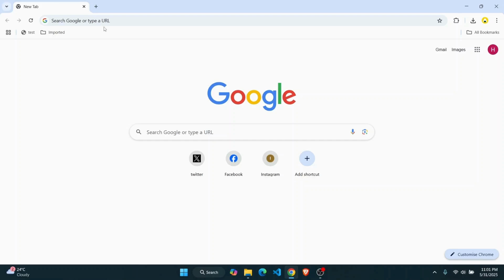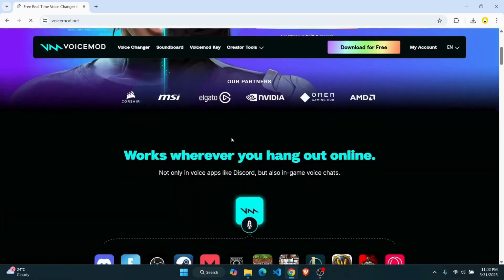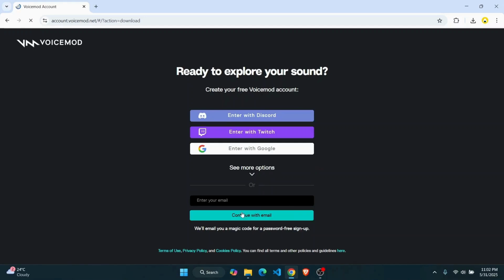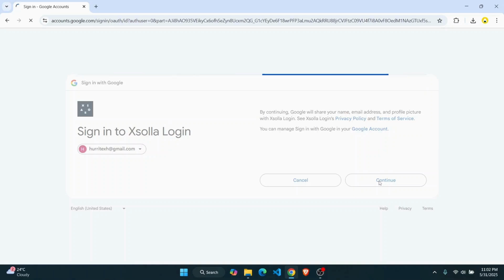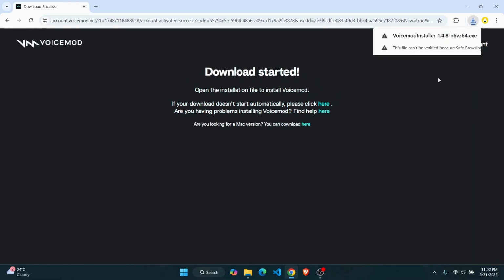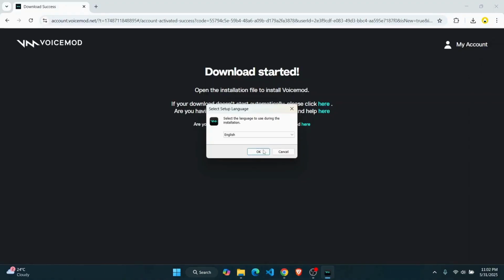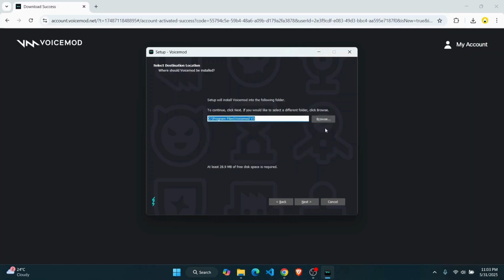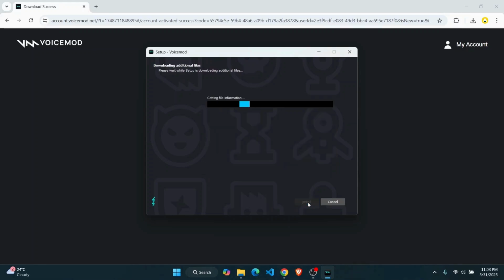How to Download and Install Voicemod Voice Changer on PC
Learn how to download and install Voicemod Voice Changer on your PC in this step-by-step tutorial. Whether you're new to voice-changing software or looking for an easy way to set up Voicemod, this guide has you covered!

In this video, you'll discover how to download and install Voicemod Voice Changer on PC. You'll also get a complete walkthrough of the installation process and tips for setting it up on Windows.

Timestamps:
0:00 Introduction
0:30 Step 1: Downloading Voicemod
1:00 Step 2: Installing Voicemod Voice Changer
1:45 Step 3: Setting Up Voicemod on Windows